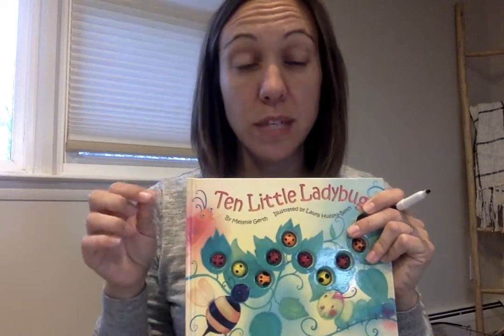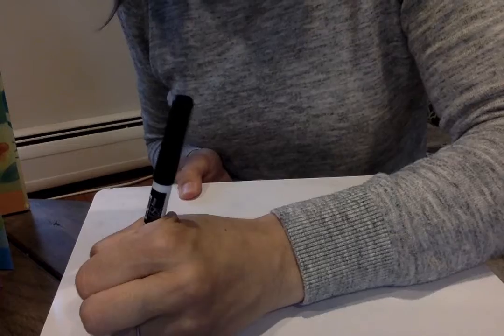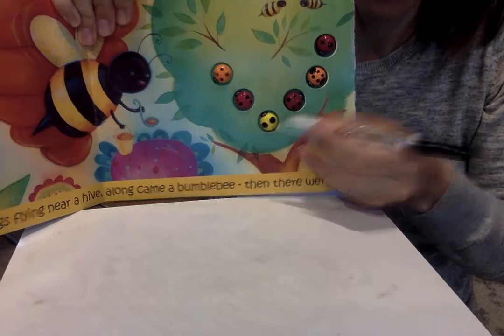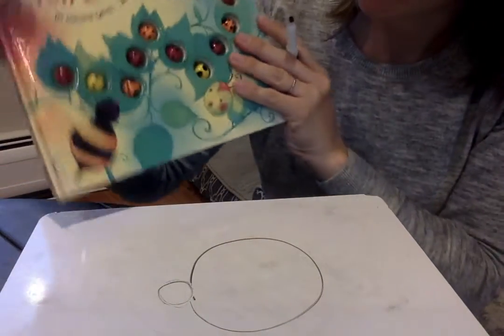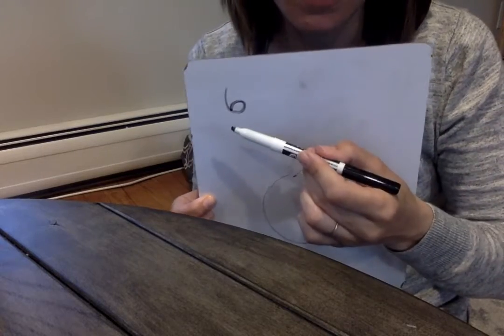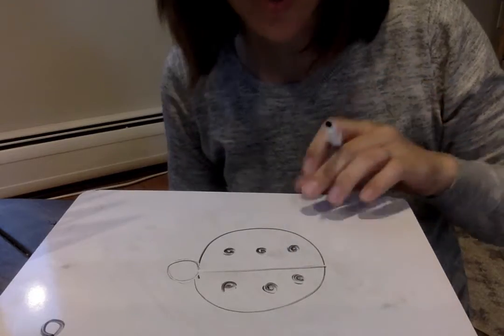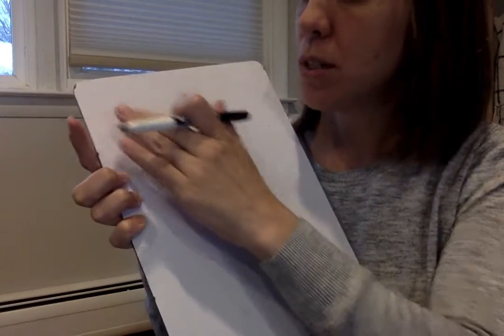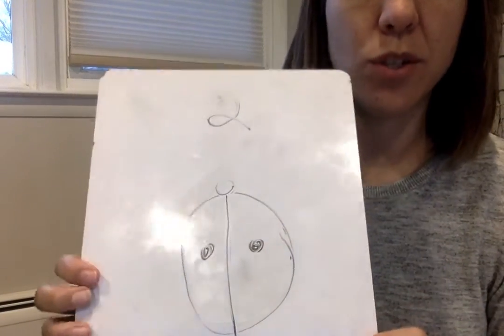4/2 Ten Little Lady Bugs Craft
For Preschoolers - 4/2/20 Activity to go with book!